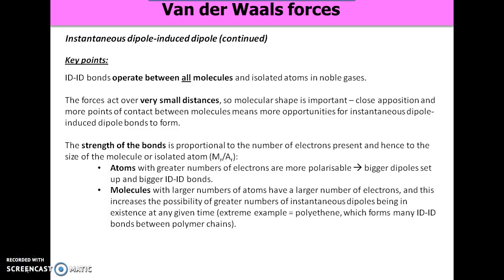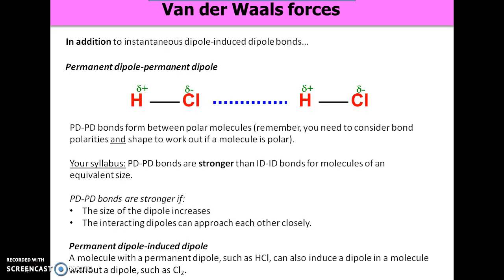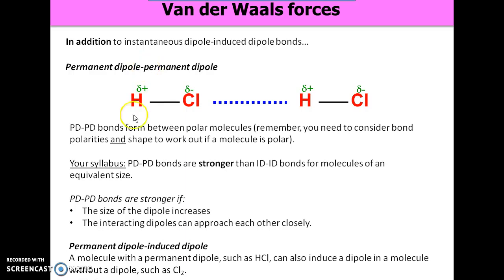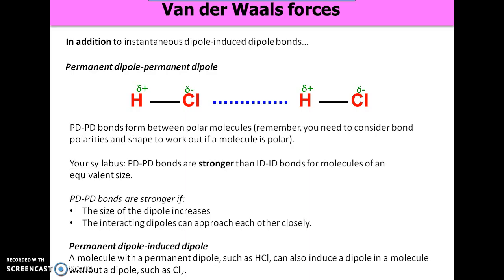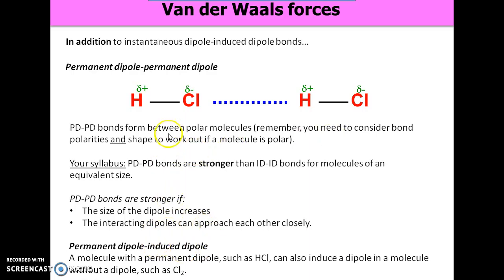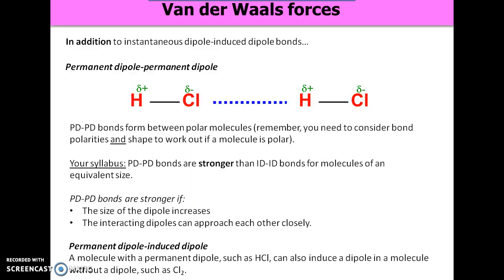Intermolecular bonding - Part 2